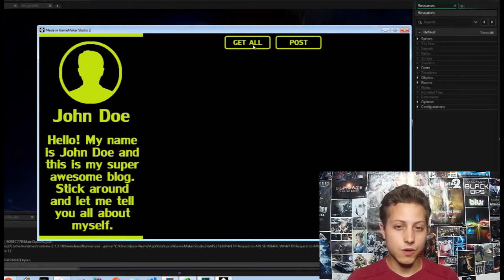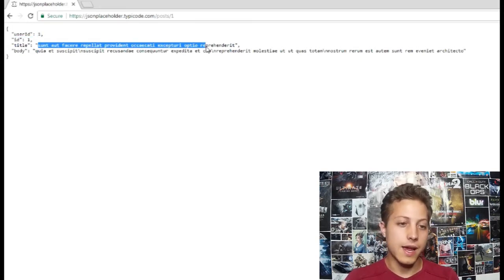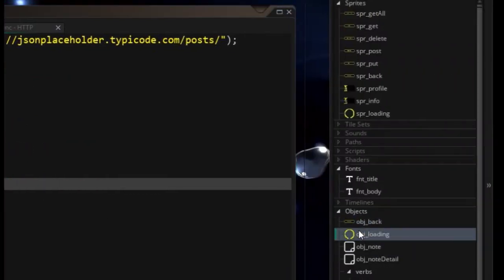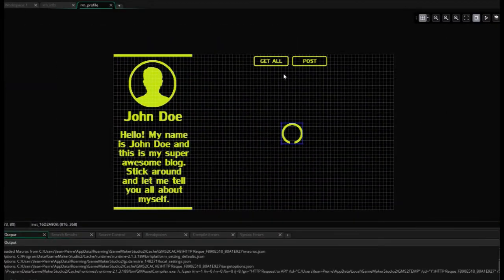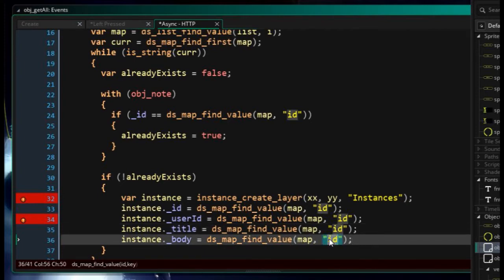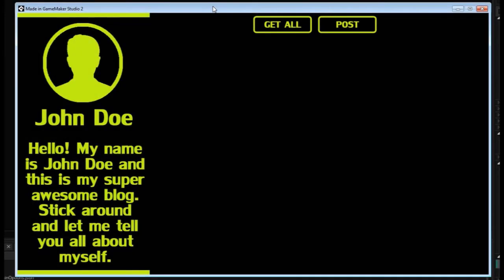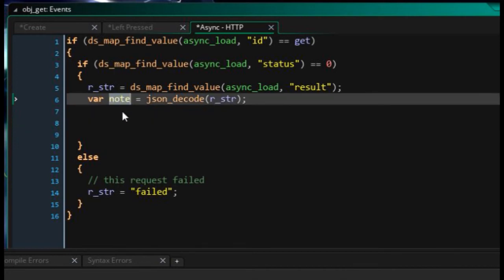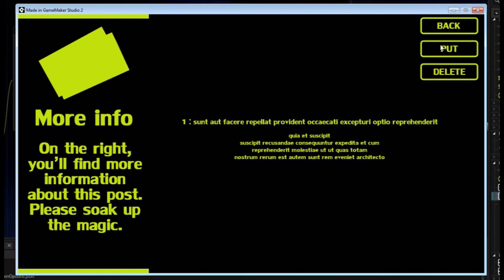HTTP Requests and Responses - GET - GameMaker Studio 2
This video aims to help you with any and all headaches regarding GameMaker and connecting to APIs via GET (get by id, get all) requests.

DOGE ▶ DAVYUBtcseqtZaEuzQmCnUXntJmizbbd7x
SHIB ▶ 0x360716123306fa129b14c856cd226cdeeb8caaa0